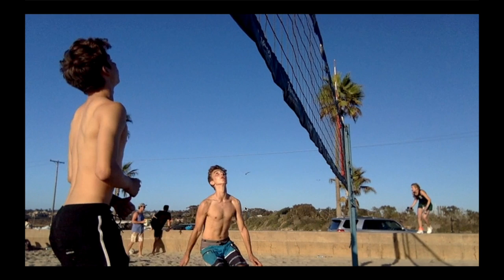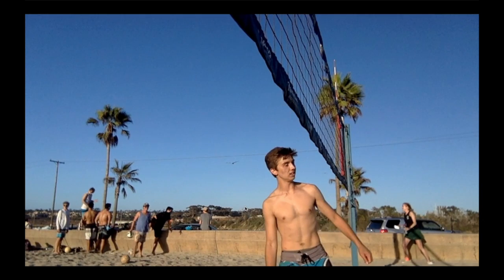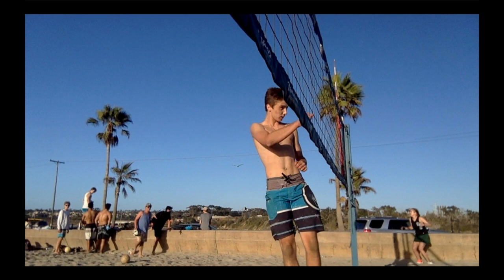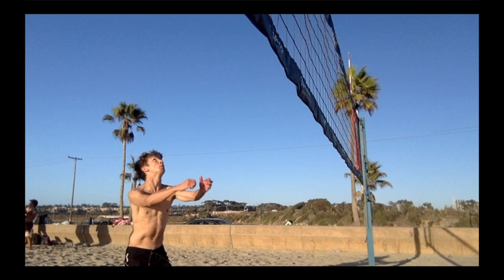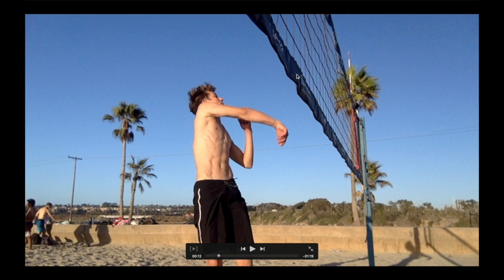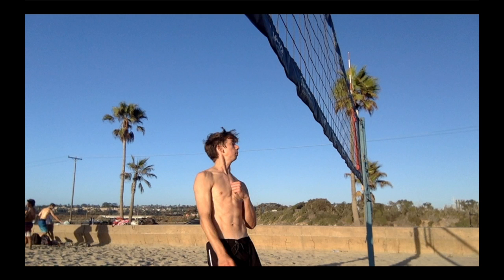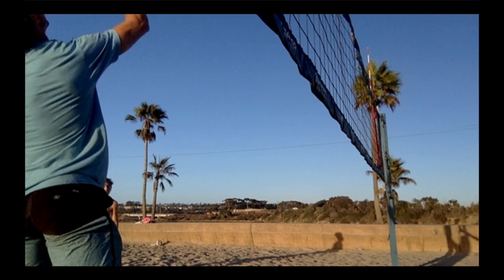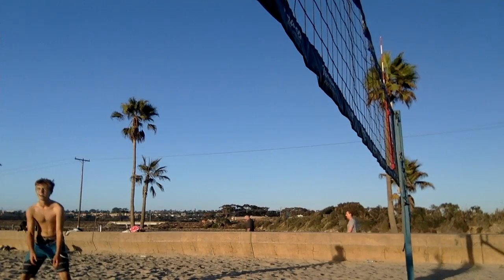Andrew May Hitting Tech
This video is about Andrew quick video